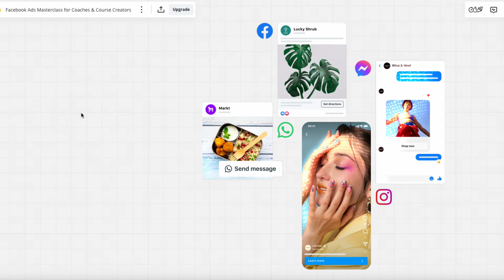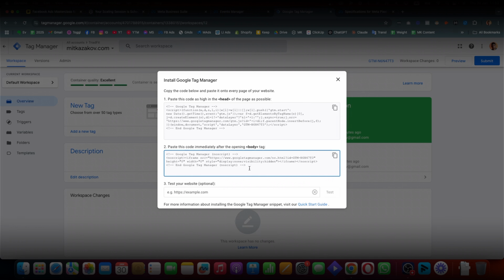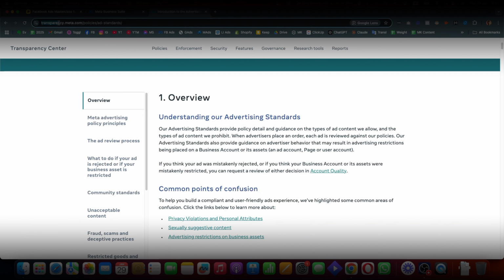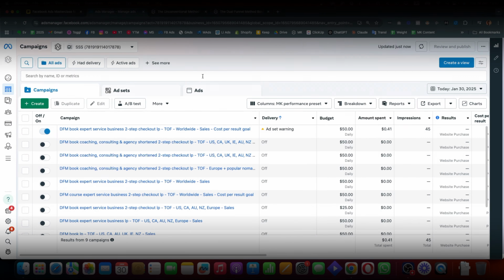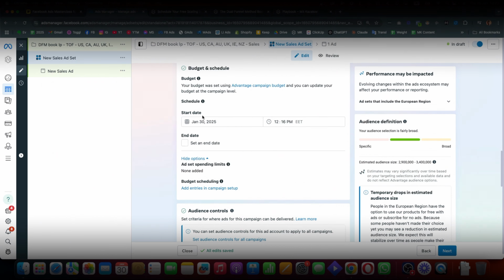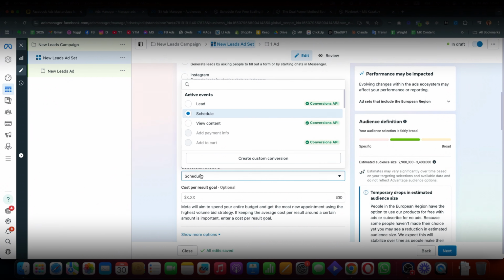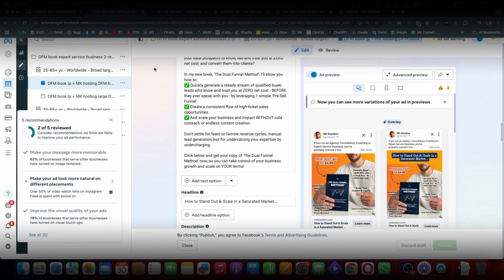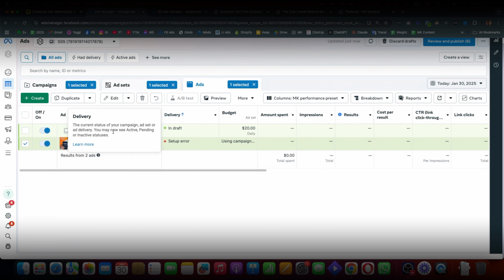FREE Facebook Ads Course for Coaches & Course Creators in 2026 (Step-By-Step Guide + Ad Templates)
👇 STEAL My 15 OUTLIER Fitness Reel Hooks Swipe File + My 5-Step Process to Turn the Views Into Clients: